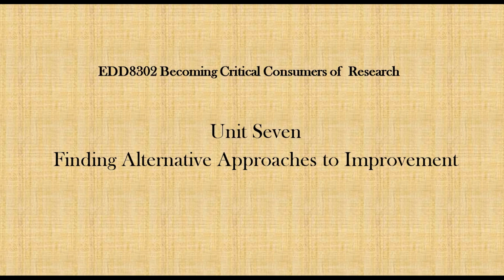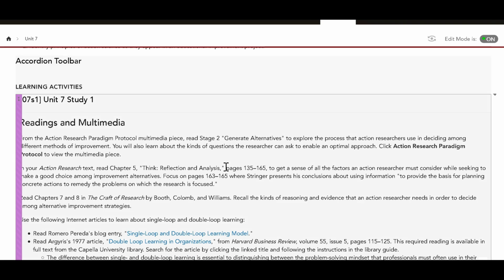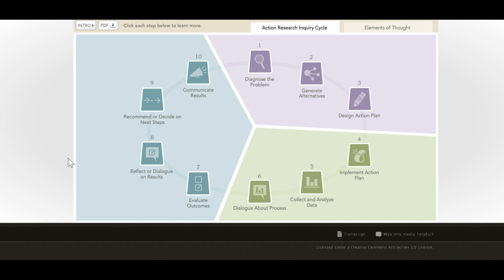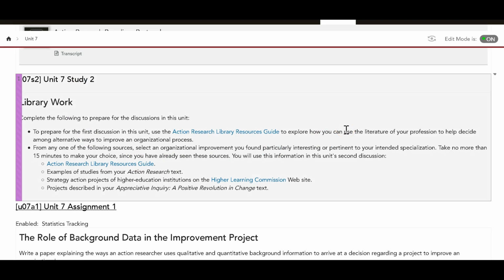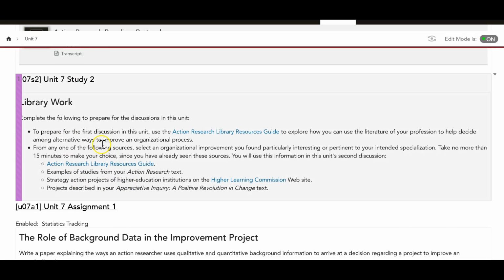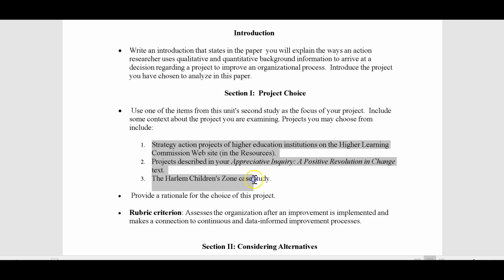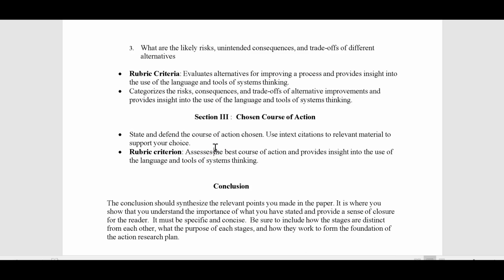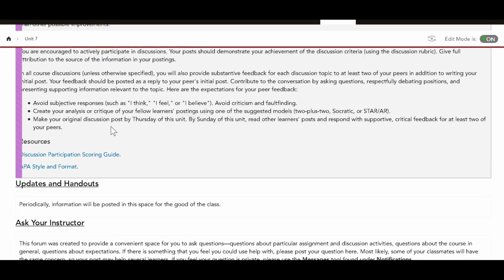8302 unit 7